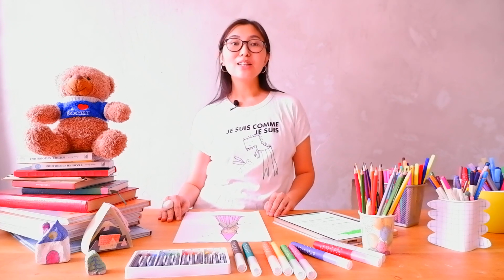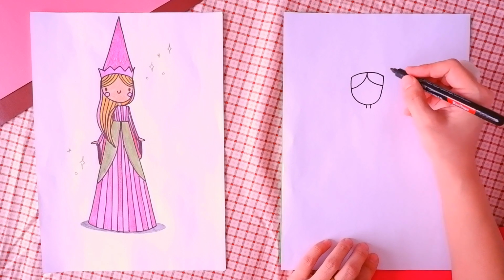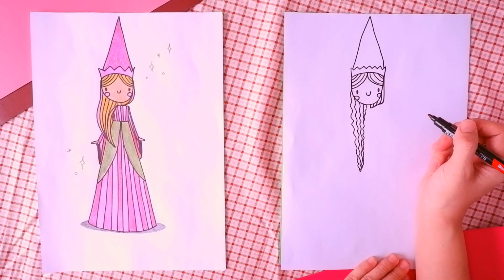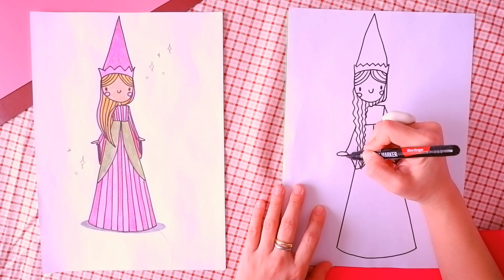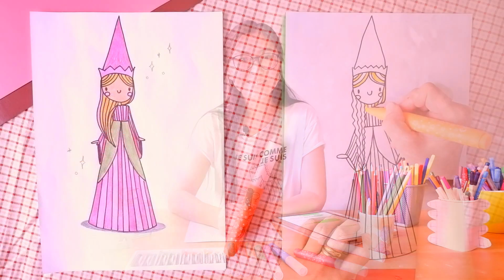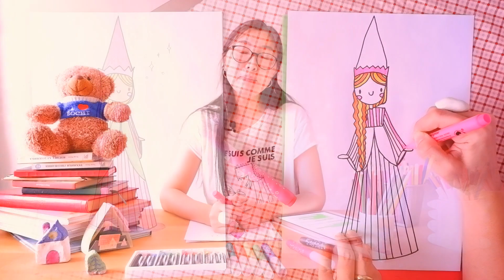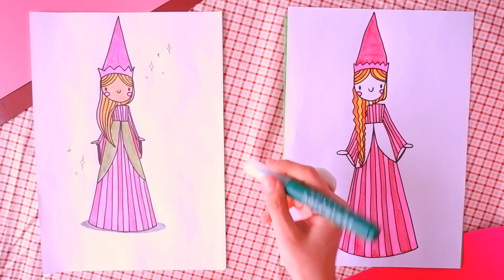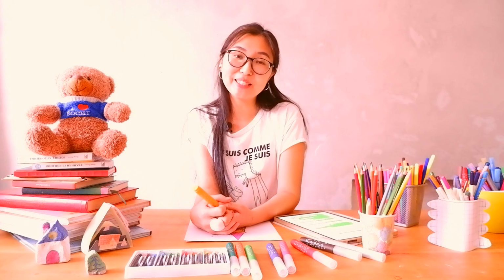How to draw a cute medieval PRINCESS | Preschool drawing | Nanny Julie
Hi, I'm nanny Julie! Today we will draw a cute  medieval PRINCESS easy and simple. The drawing lesson for children is simple and easy, every kid can do it!

Quickly and simply draw a princess. How to draw a girl for kids.

Post the work of your kids under nannyjulieart and I will definitely answer your kid!